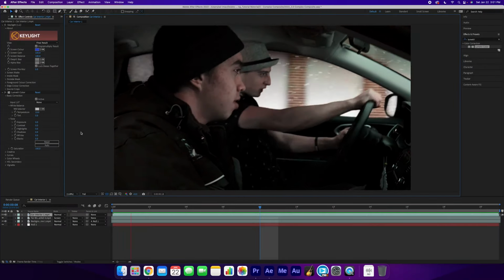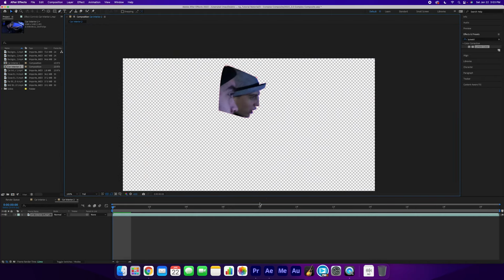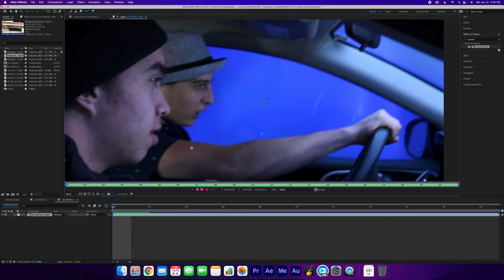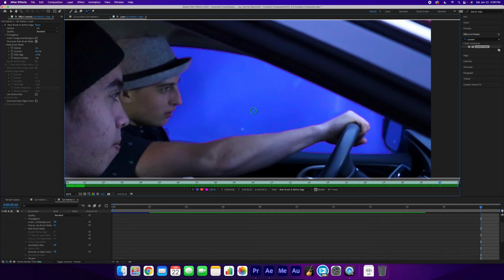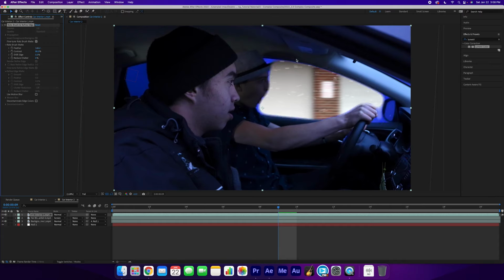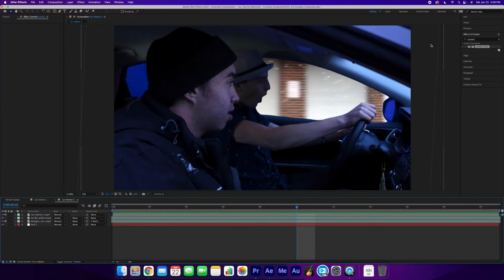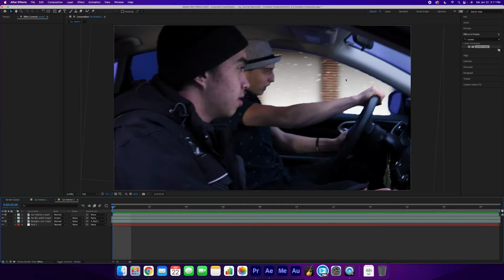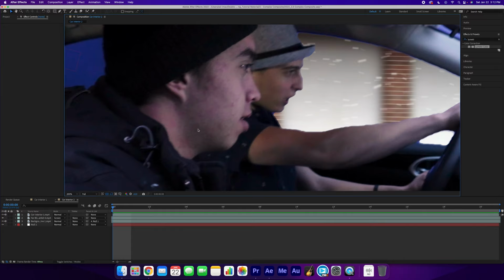BONUS Lesson - Rotoscoping | Intro to Compositing in After Effects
This is a bonus video for this tutorial series teaching the basics of compositing in Adobe After Effects. This bonus tutorial will discuss rotoscoping in After Effects.

I created this short video series for a final assignment in my Grade 12 Comm Tech class. Once I find it, I will link my blog for the class, which outlines the entire video tutorial series, explanations on concepts of compositing, as well as various sources to learn more.

LetTheMovieBegin is a filmmaking channel created by me, Sebastian Xavier Lennox! I do all of the writing, directing, and editing for all of the videos!